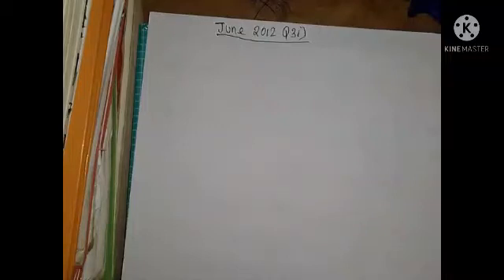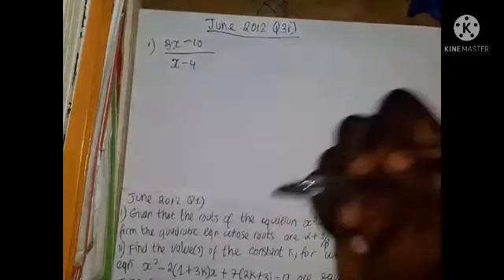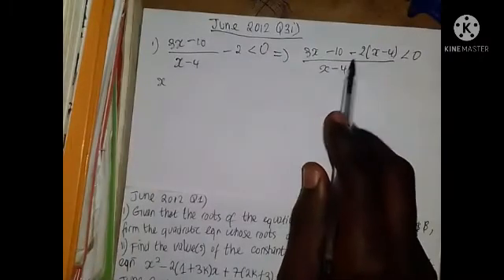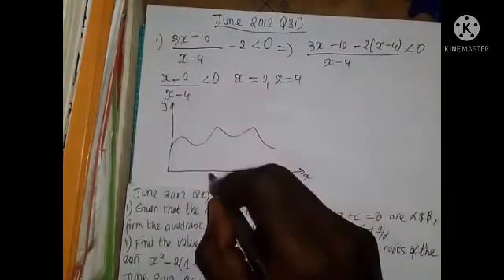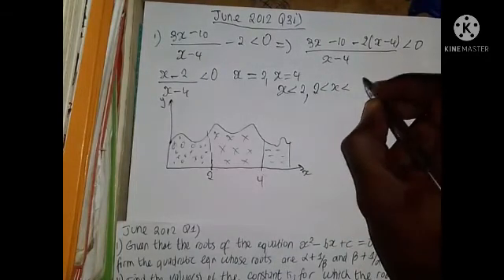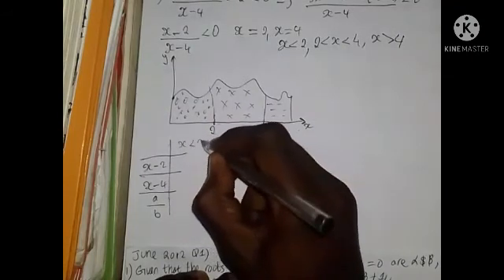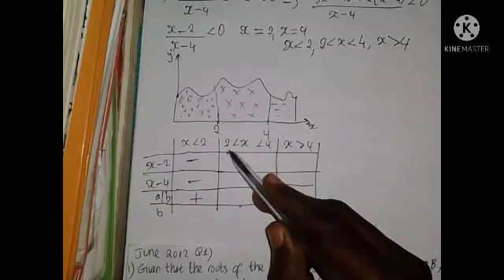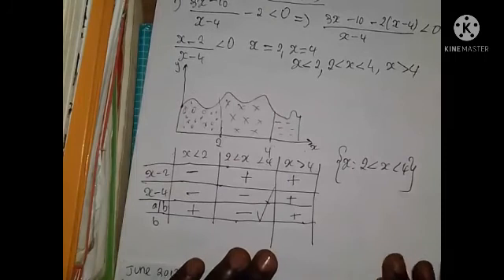Solved Example on Inequality June 2012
In this video , we are taking June 2012 from the Cameroon GCE to solve a question on Inequality